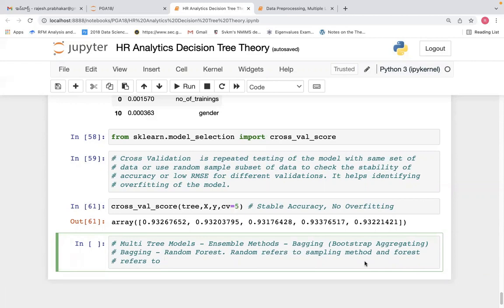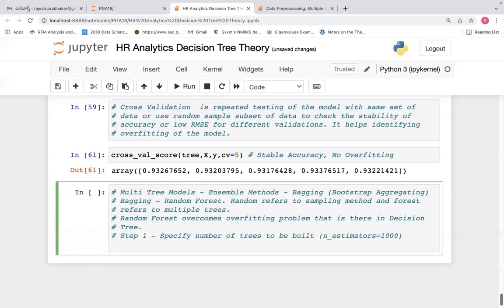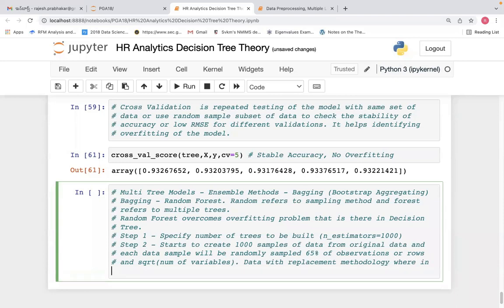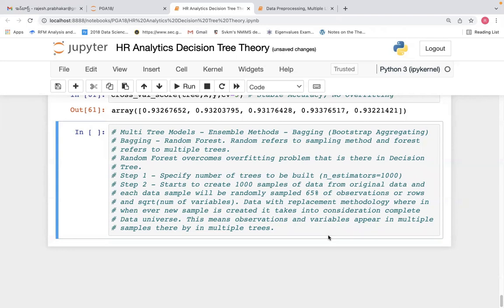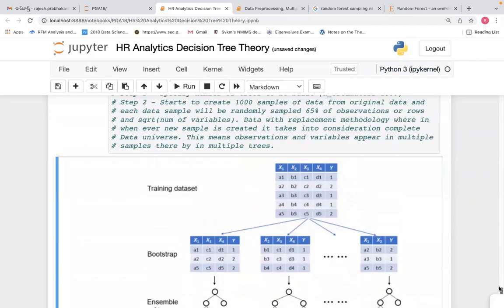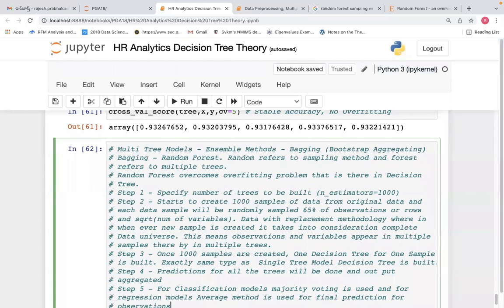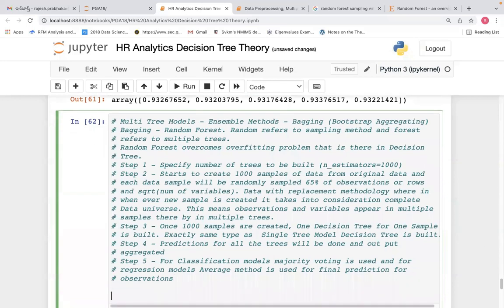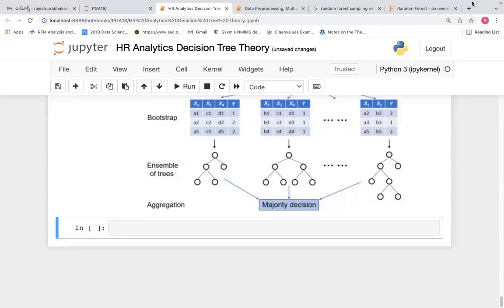Random Forest Theory Python Machine Learning Datascience